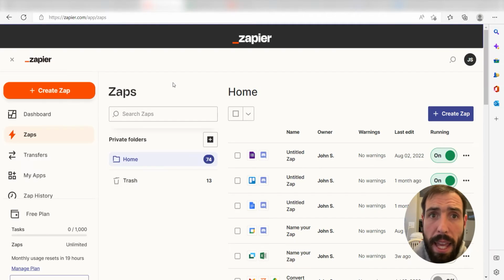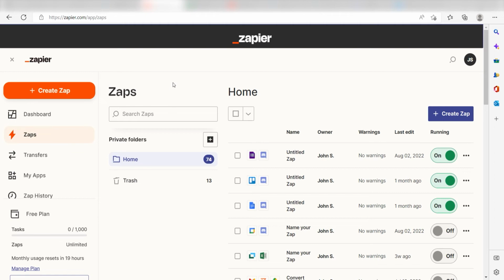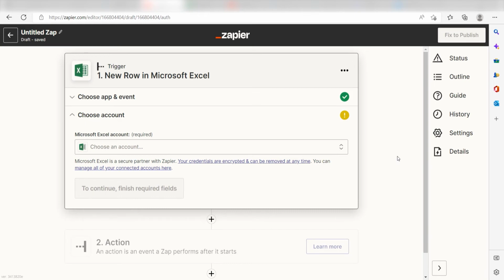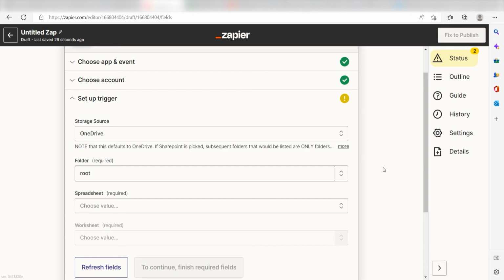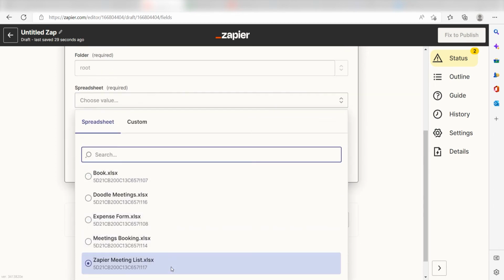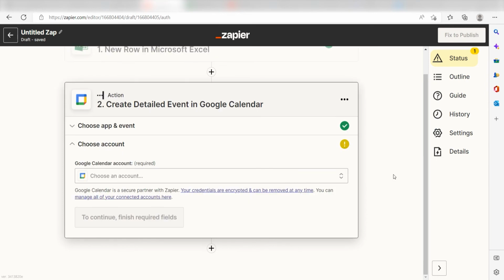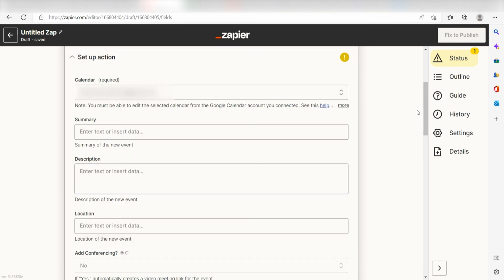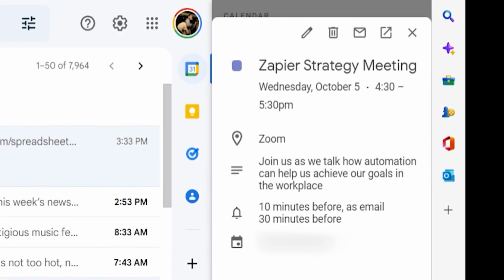How to Connect Excel to Google Calendar- Easy Integration Tutorial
How to Connect Excel to Google Calendar- Easy Integration Tutorial! 🗓️ Want to automatically create Google Calendar events from your Excel spreadsheets? 📊 This tutorial shows you how to easily connect the two platforms using Zapier. Streamline your scheduling and never miss an important date! 💡🔔